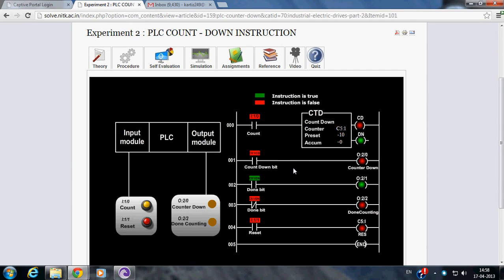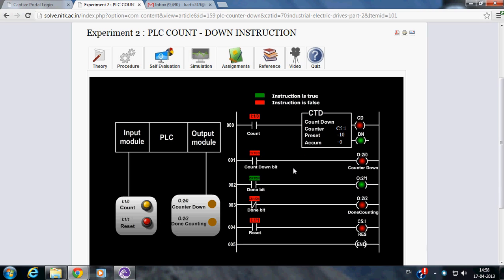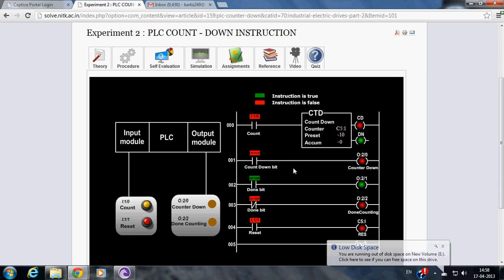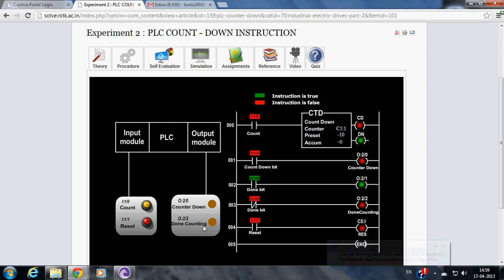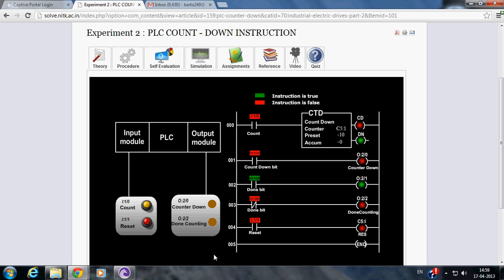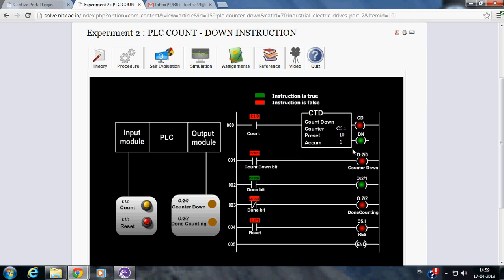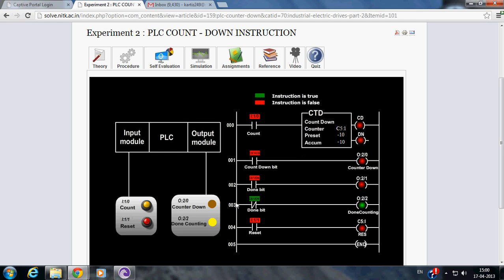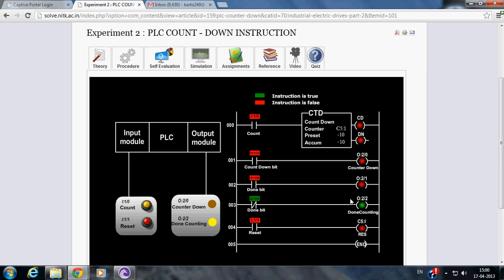PLC COUNT DOWN INSTRUCTION